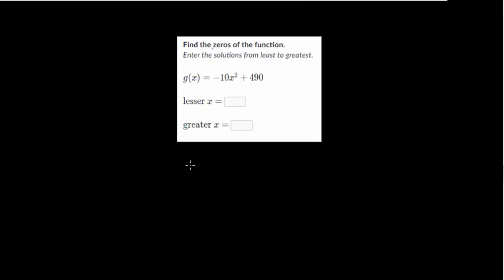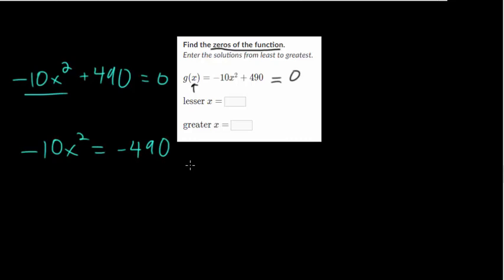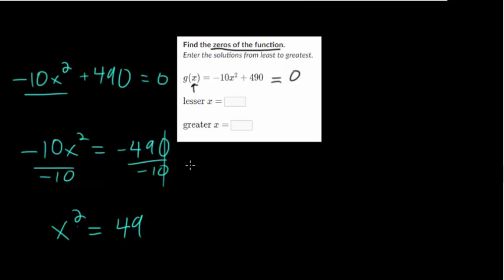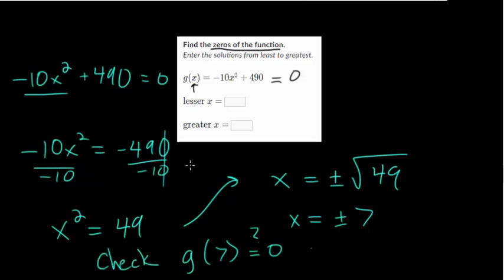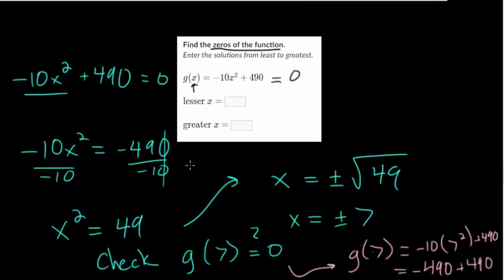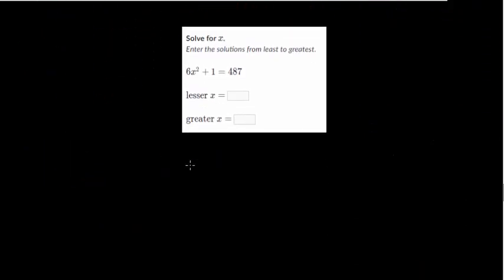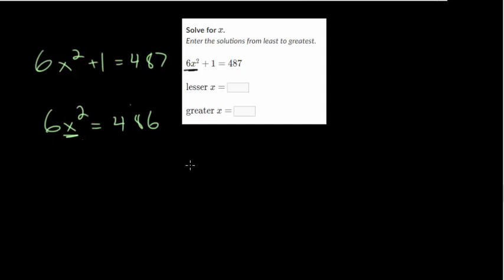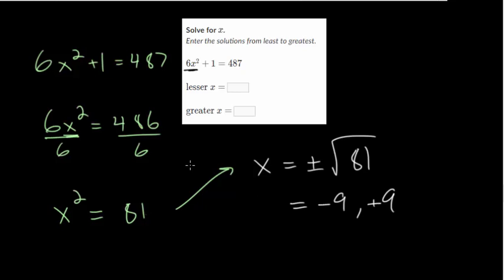Solving Quadratics By Taking Square Roots: Practice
This video continues with the idea of solving quadratic equations by taking a square root of each side. The general strategy is to solve for the squared term and then square root both sides of the equation. You must account for the fact that there are two solutions by putting plus or minus on the side with the square root. This method does not work in every case, especially if the quadratic has a term with x to the first power.

Khan Academy exercises to practice:
1. Quadratics by Taking Square Roots Intro

2. Quadratics by Taking Square Roots

EulersAcademy.org